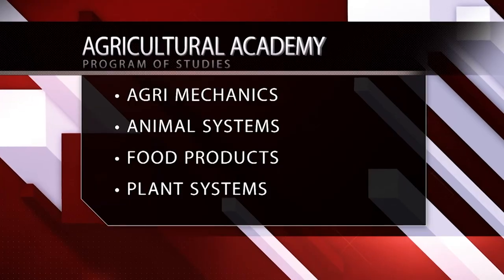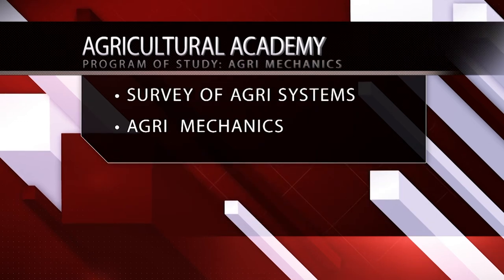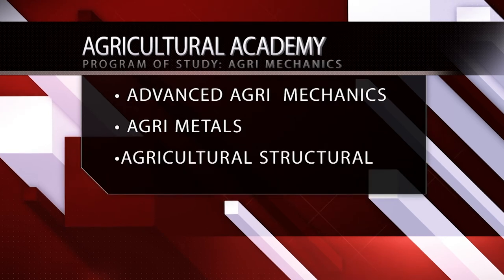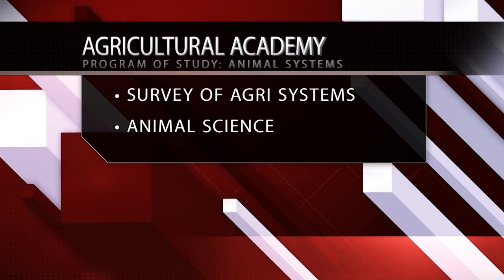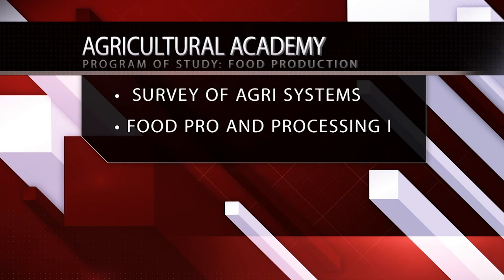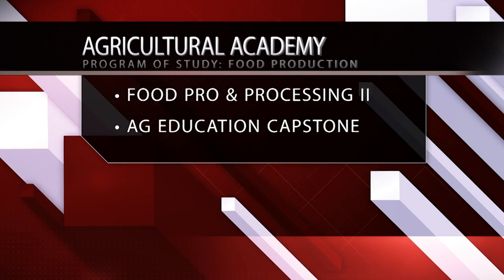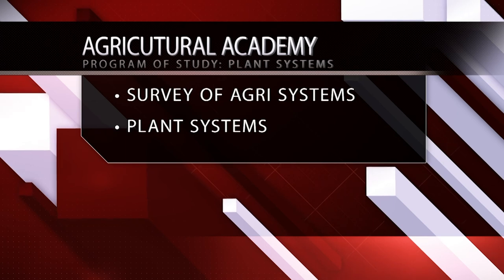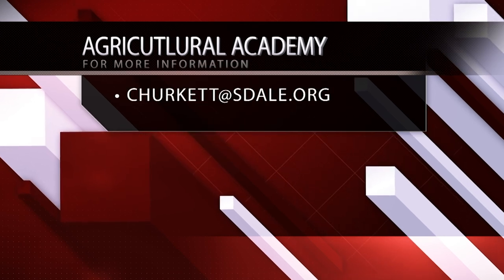Springdale High School | Agri Academy 2020